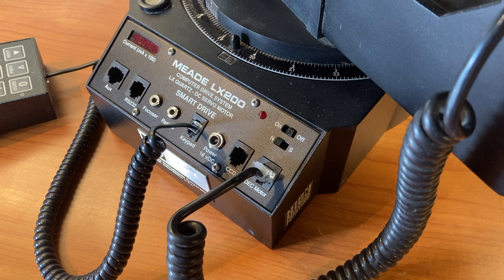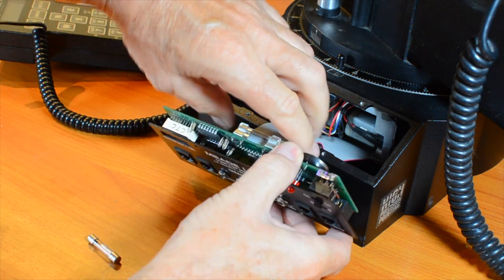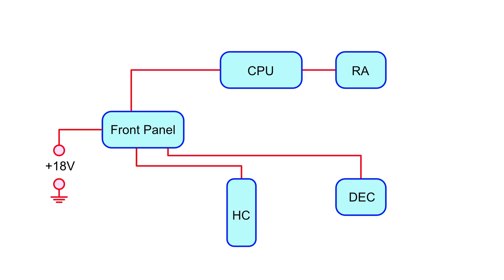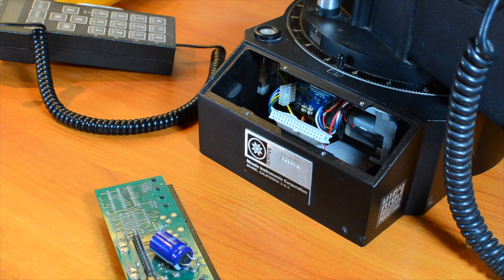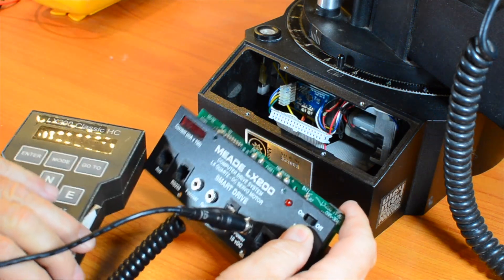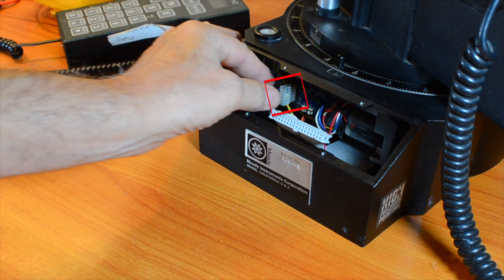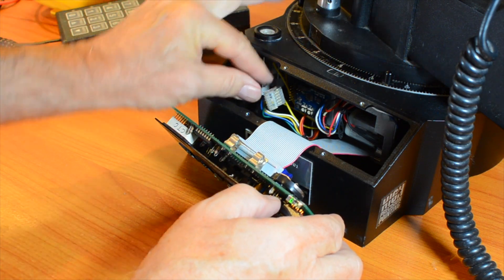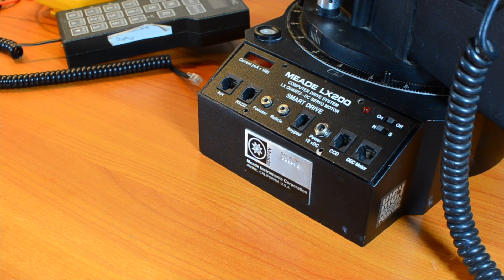Short Circuit Troubleshooting on the LX200 Classic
Step by step instructions on running down a power supply short in the Meade LX200 Classic Telescope electronics.